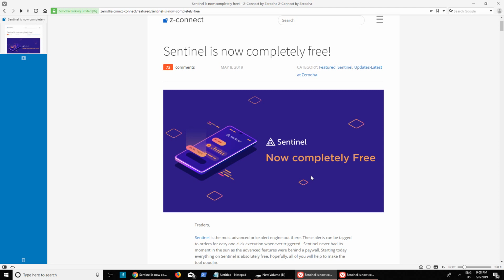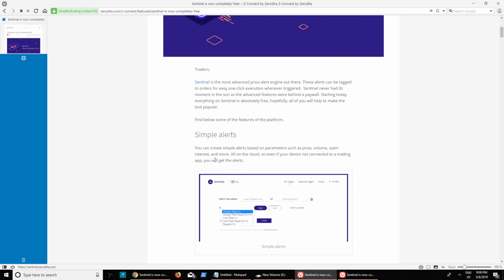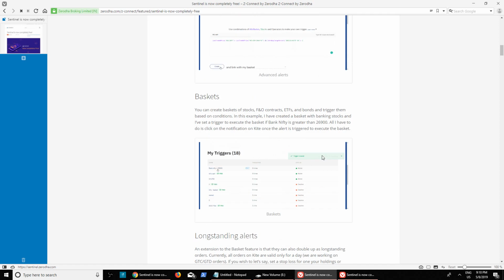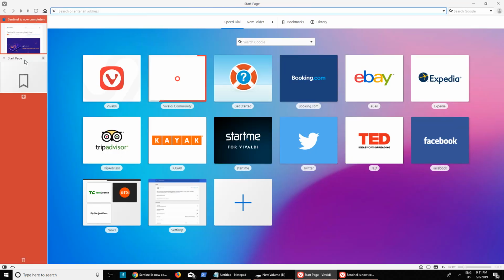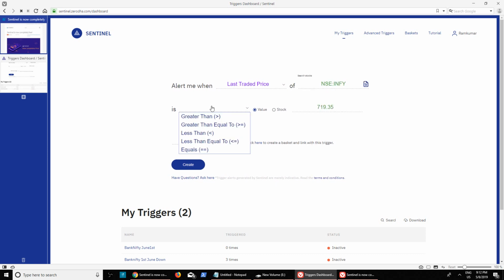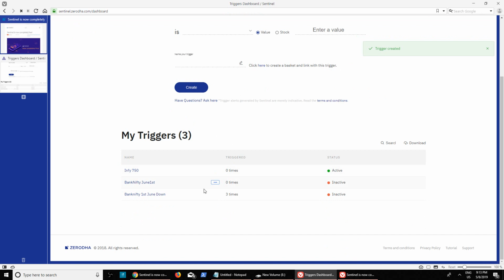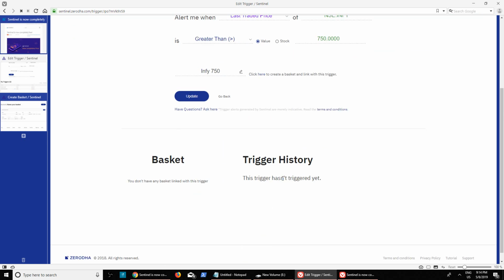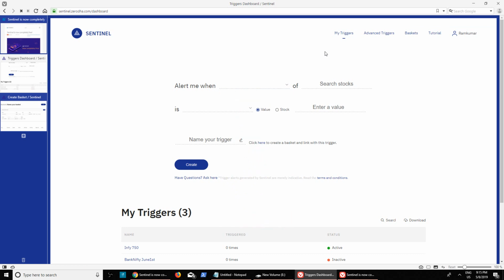Is Zerodha Sentinel completely free?